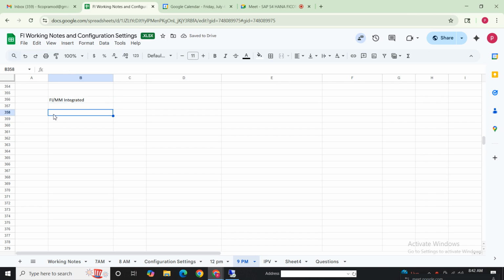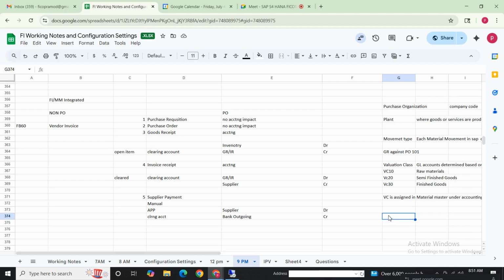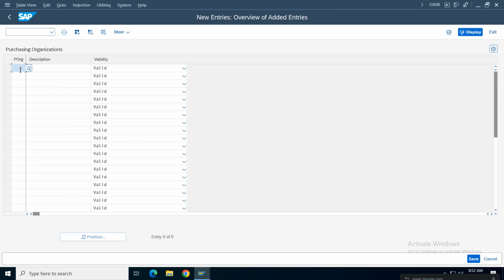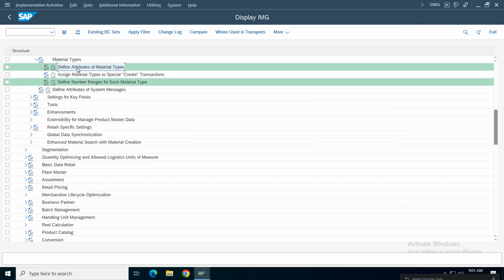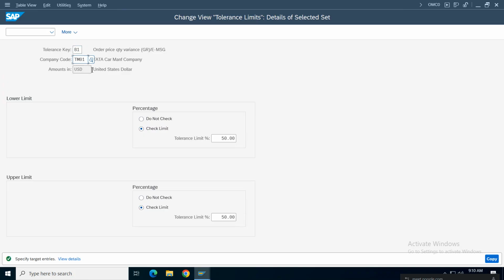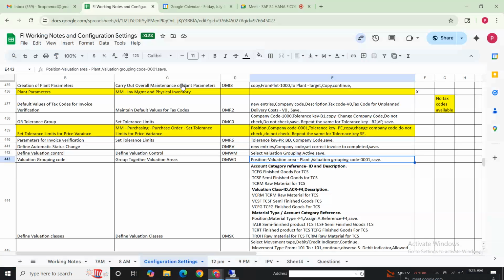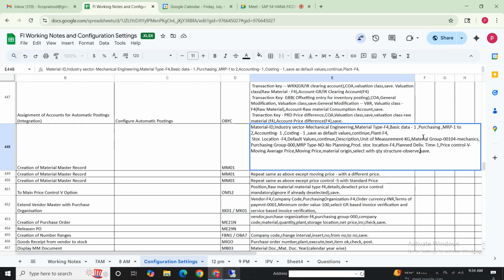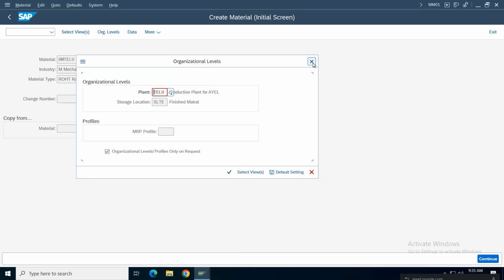SAP S4 HANA FIMM Integration 19C